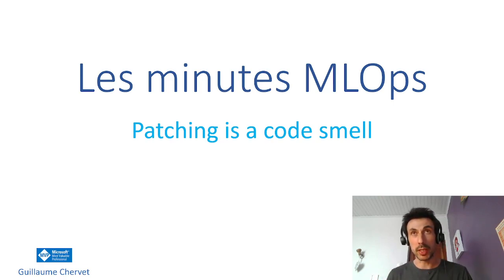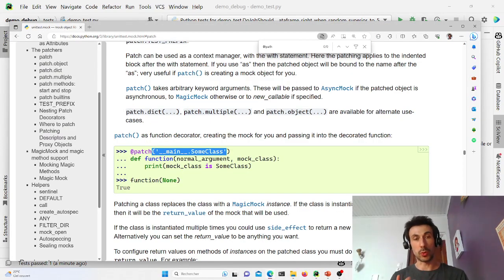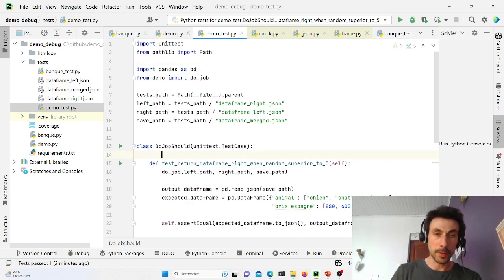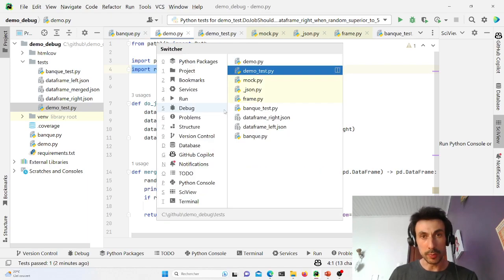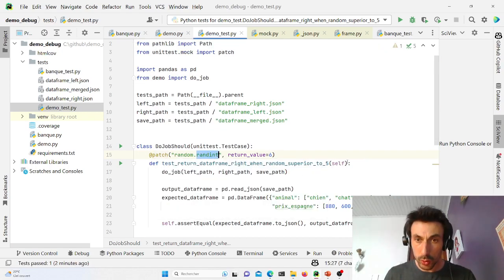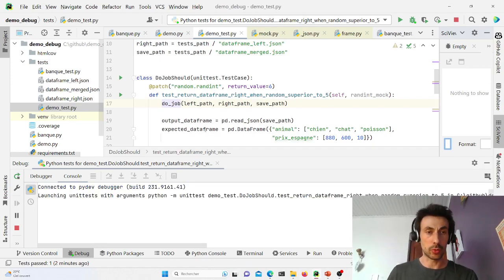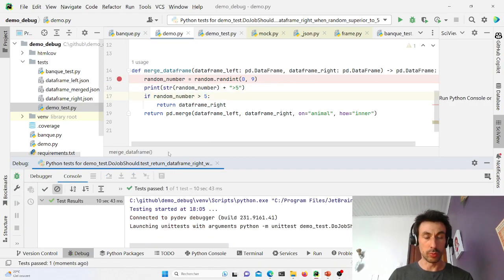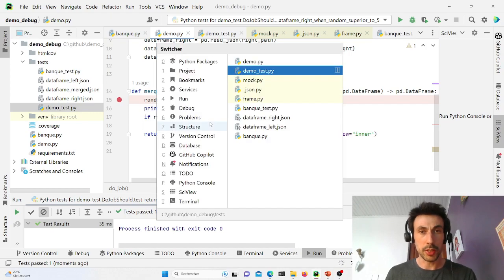MLOps minutes - Episode 13 - Patching is a code smell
If your unit tests use 'Patch', then your code is not clean !
I try to explain why this statement is made in this video.

Be hard on the code and gentle with the people.